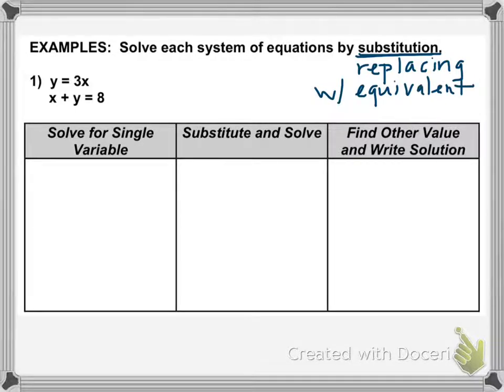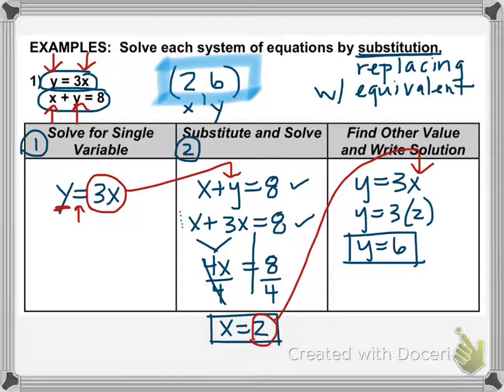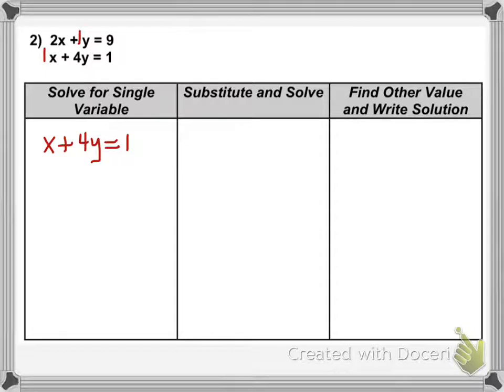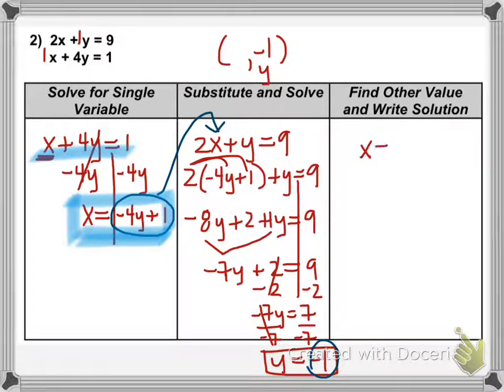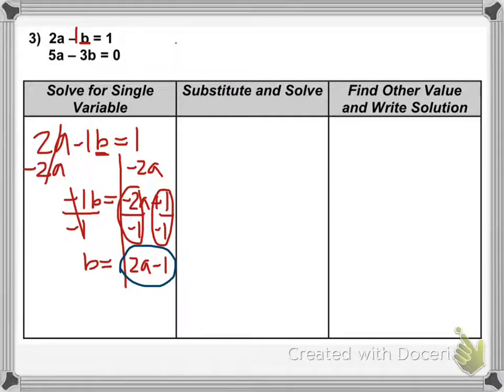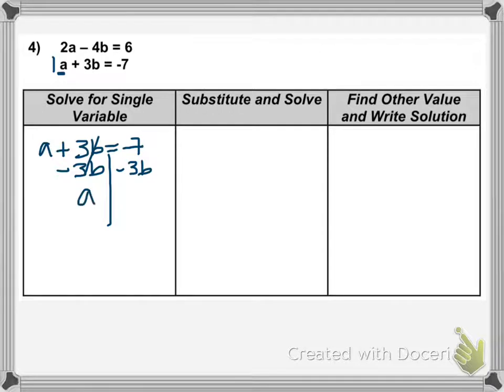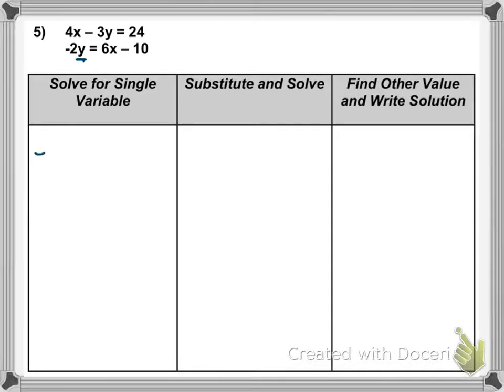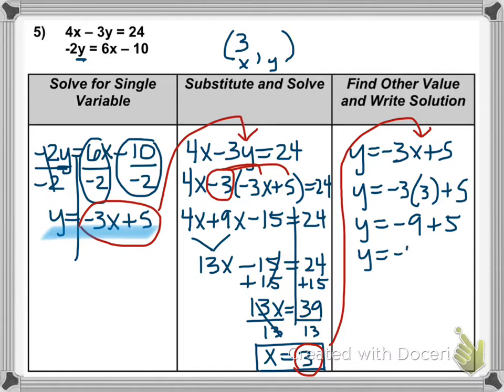Solving Systems of Equations by Substitution